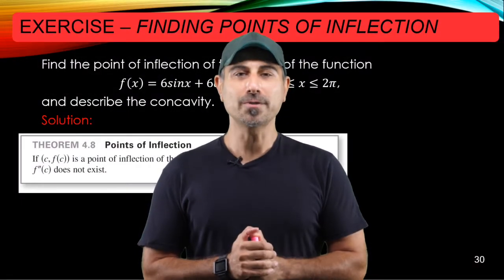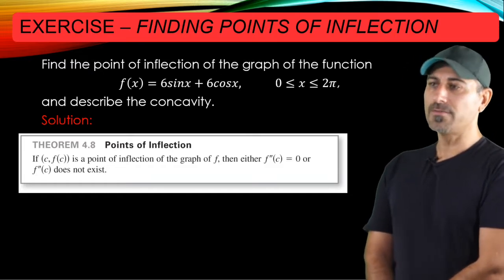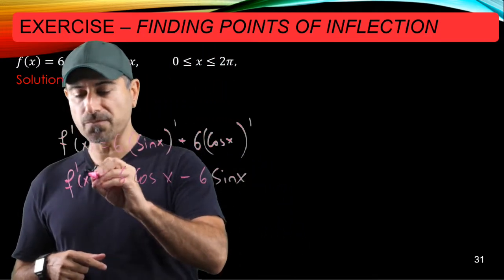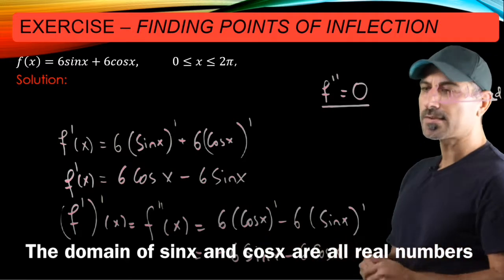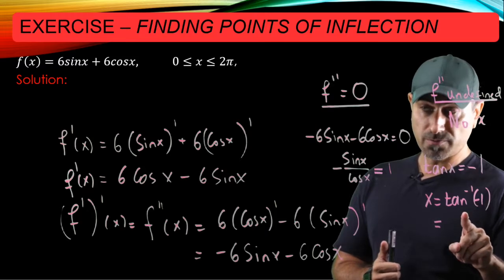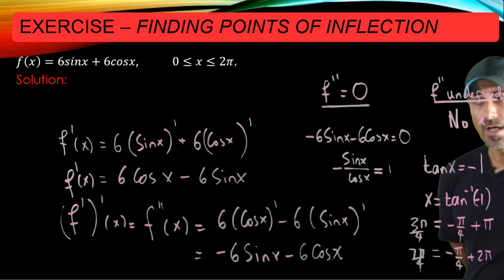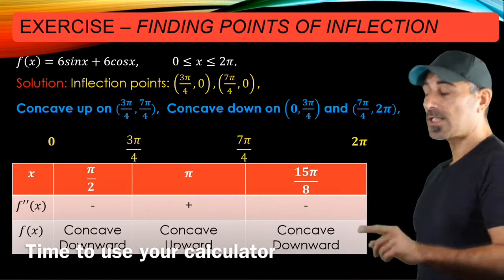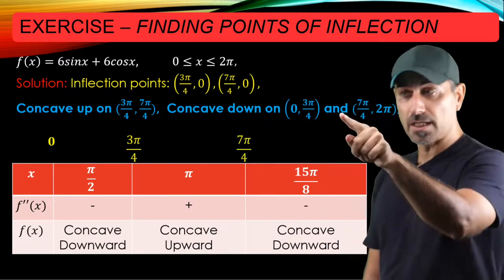How to Find Point(s) of Inflection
Finding Point(s) of Inflection